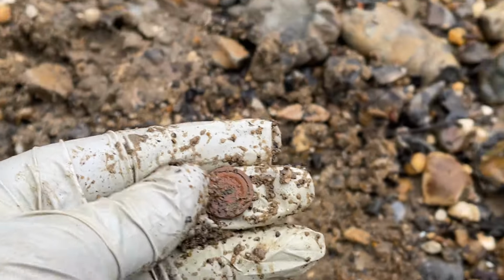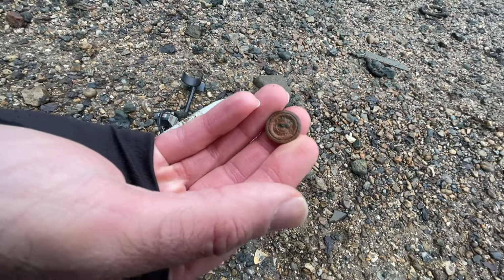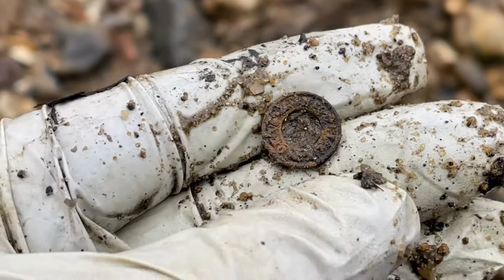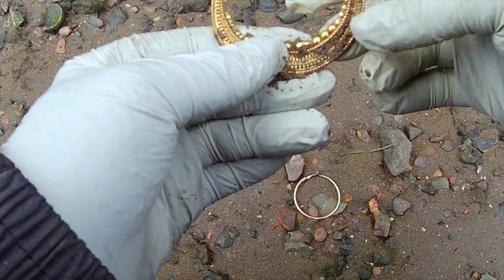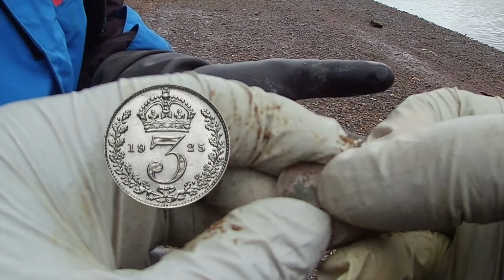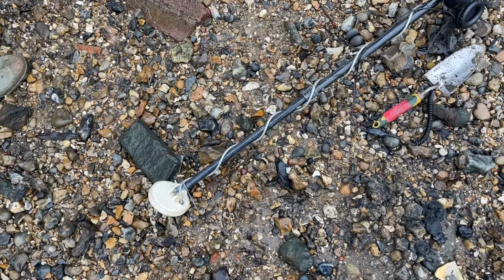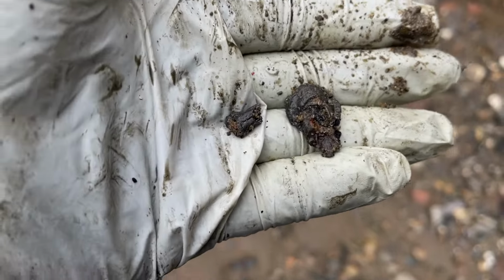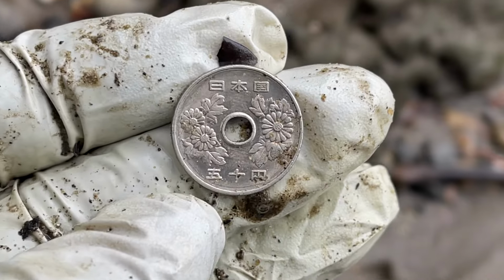165 - Mudlarking & Metal Detecting River Thames Foreshore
Are you ready to go on an trip down to the foreshore of the River Thames, one of the world's most important rivers?
But why is this river so important?

"The tide and the wind direct our paths."

"The best leveller is the River that we have in common."

Anyone searching the tidal River Thames foreshore will require a permit from the Port of London Authority.

Join the FB group THAMES FORESHORE FINDS for daily updates on artefacts found on the foreshore of the Thames.

- New Beginning
- Lighthouse
- Seek and You Shall Find
- Intro Short River
- Flypass

Thank you to:
- Australian Button History
- Mudlark The Greek @Mudlark_theGreek

*  In the last few months, I have received loads of comments from you, subscribers of my channel, as well as from non subscribers.  Needless to say I value them all, rest assured.
Your comments help me to improve on the making of my videos which is something I take very seriously.
The hobby of mudlarking and metal detecting is quite overwhelming, as you might have gathered by now.  The joy of showing the objects I find is very exciting and rewarding.  Producing these videos is perhaps as exciting as I can take you on the journey with me.
Let me know what you would like to see the most in my videos, as your suggestions are important.  I would really appreciate that.
Do you think you enjoy shorter videos or do you tend to prefer longer versions, say over 30 minute duration?
Finally, music is another passion of mine.  I believe music is a soul that transports us through times and places. As you might have noticed in my latest videos, I'm producing the soundtrack to go with my footage.

Tob2n

2024